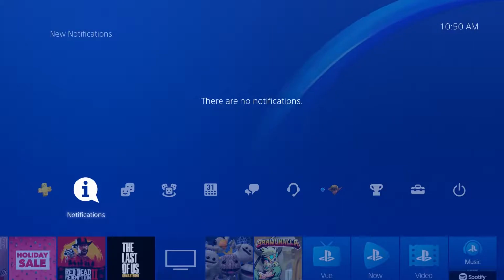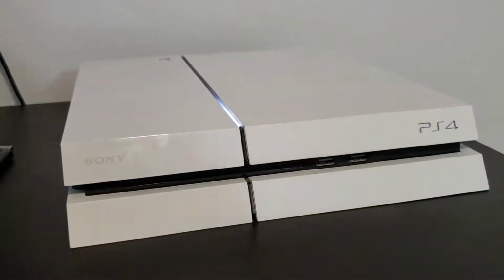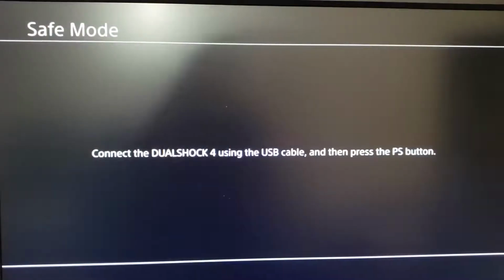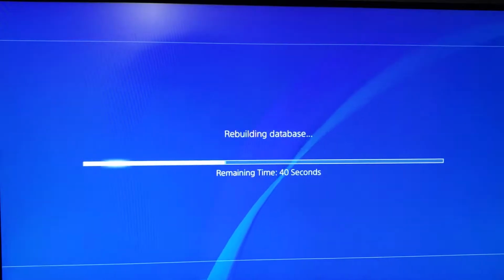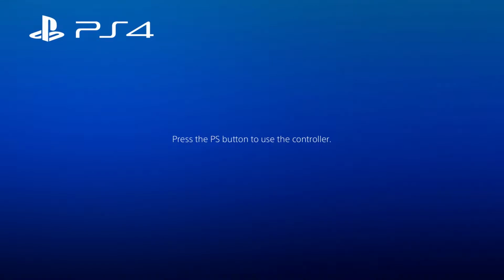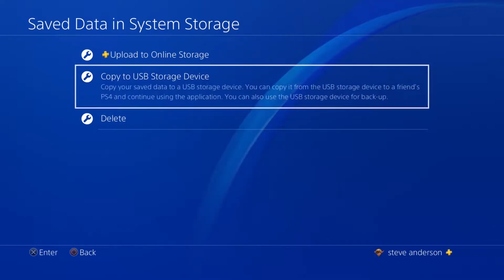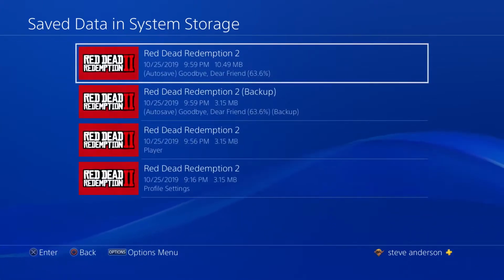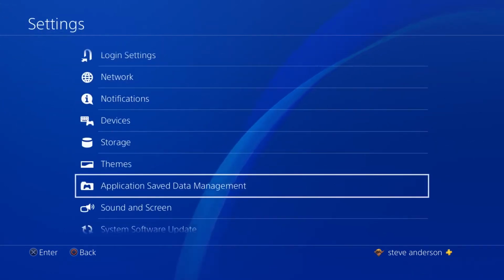how to fix error ce 30005 8 on ps4 cannot start the application